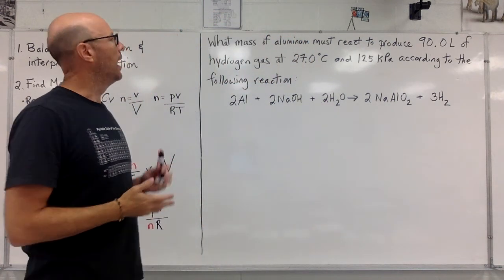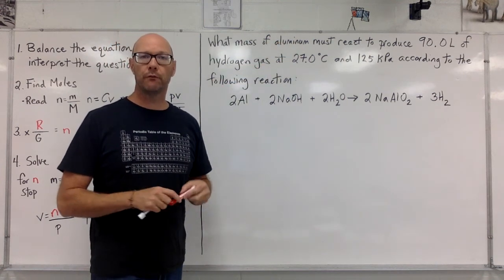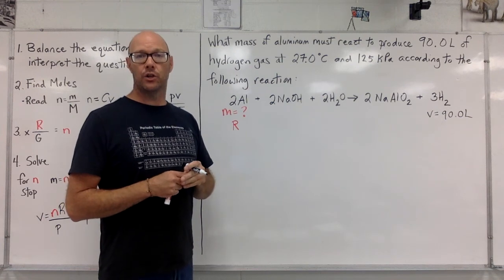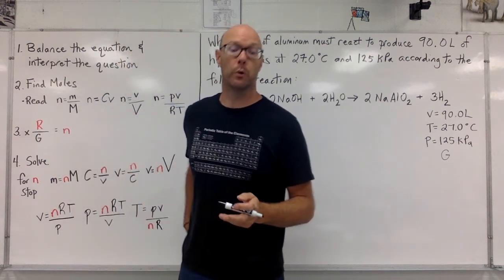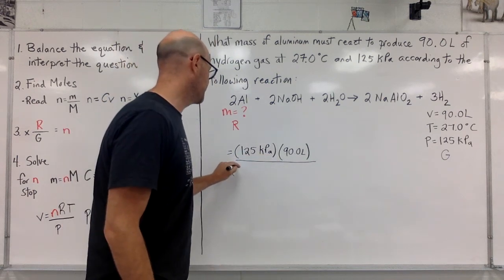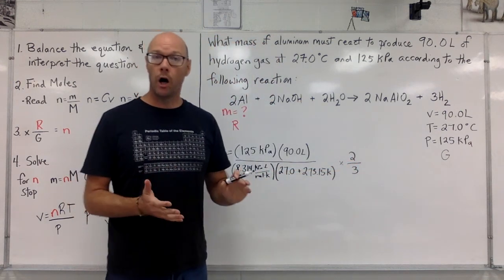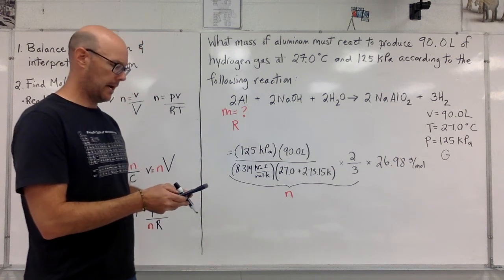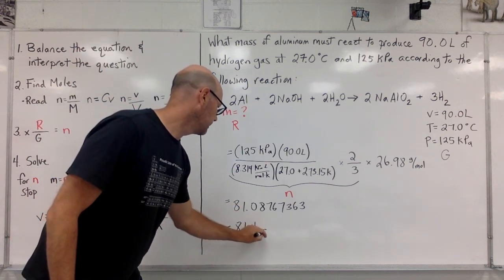Gas Stoichiometry Example III